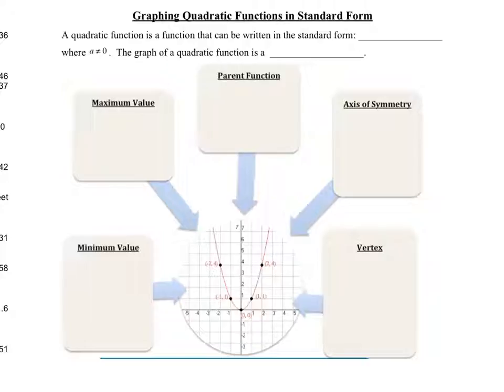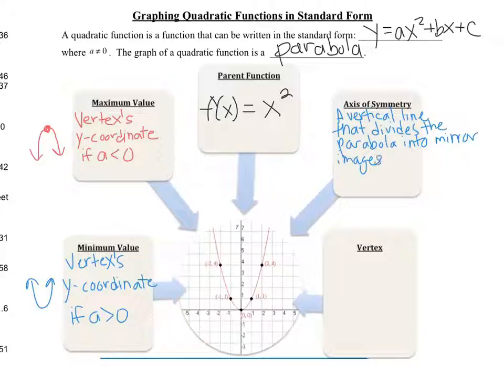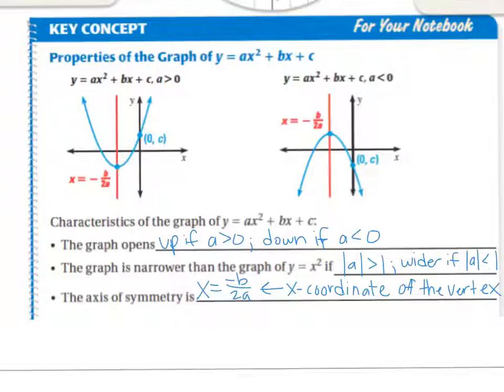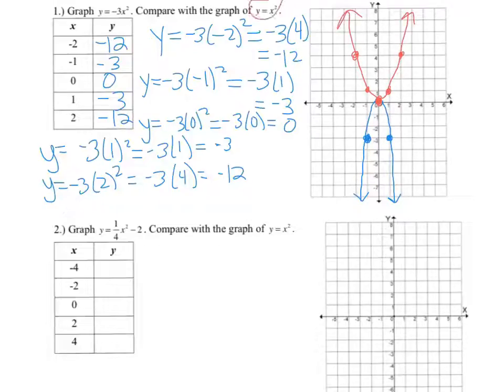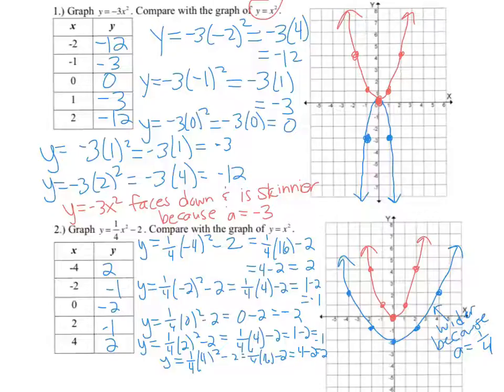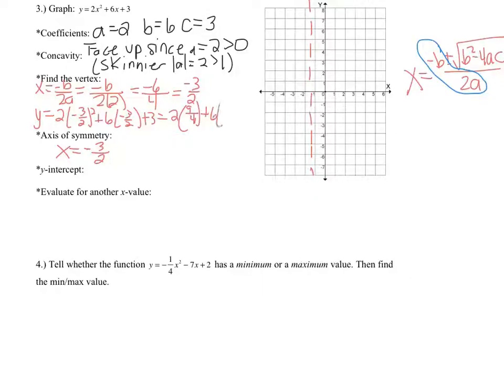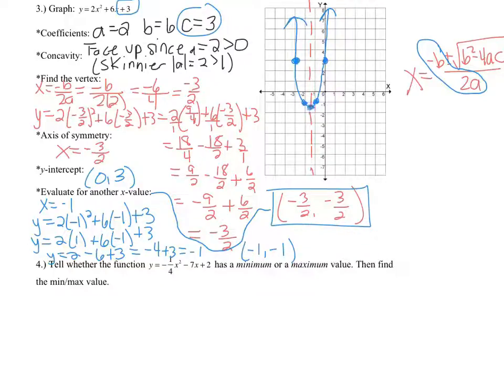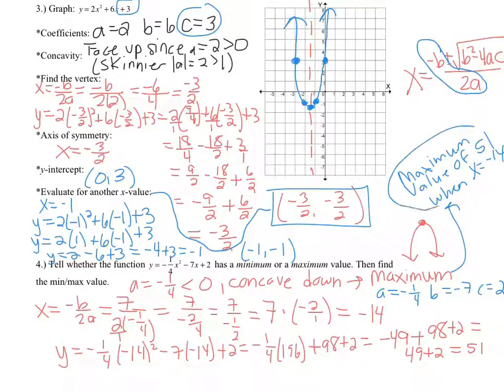1.1 Quadratics in Standard Form